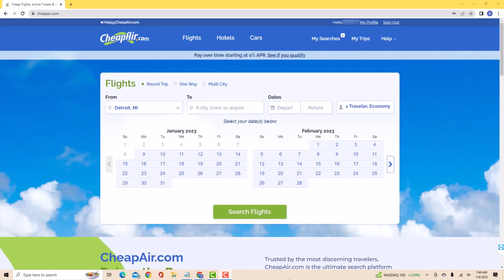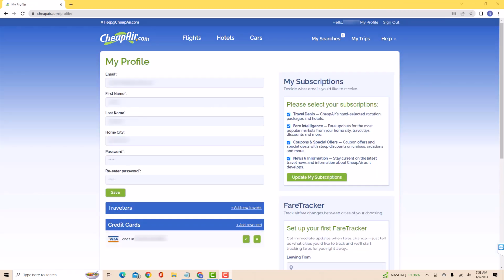How to Change Your CheapAir Account Password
If you've forgotten your CheapAir account password, or you just want to change it, this video will show you how to do it.